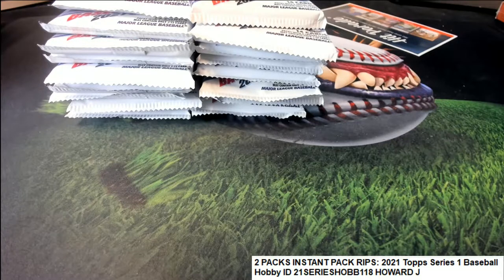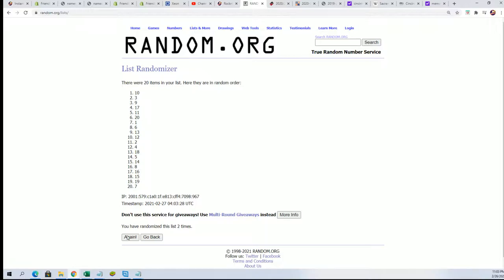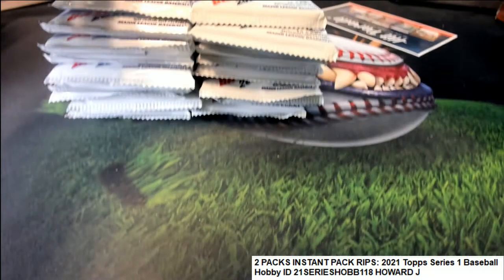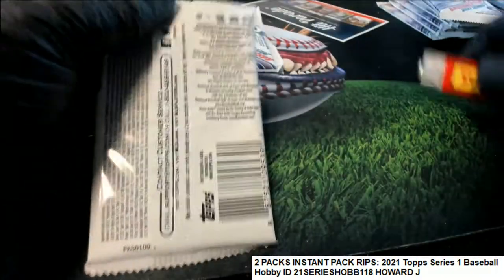2021 Topps Series 1 Baseball Hobby Howard J's Packs ID 21SERIESHOBB118